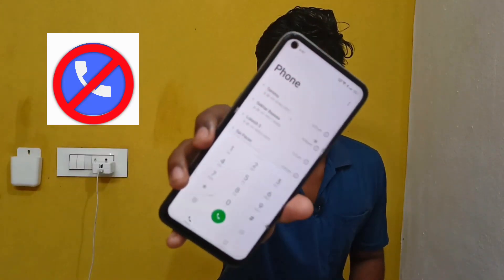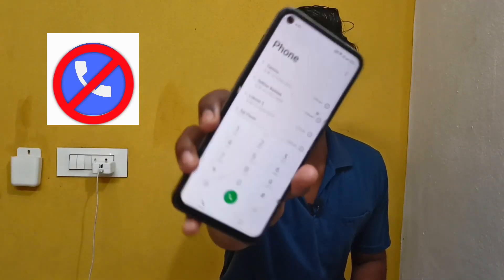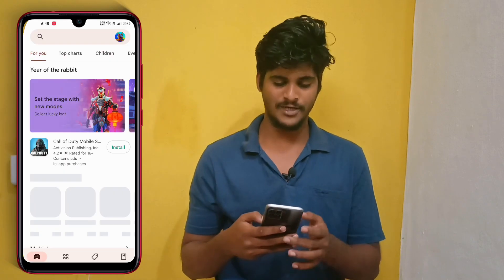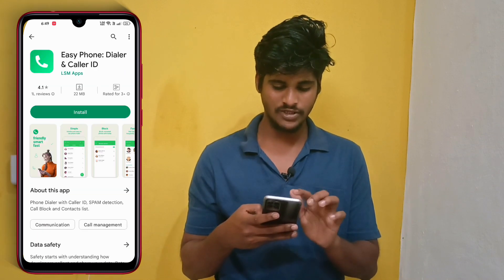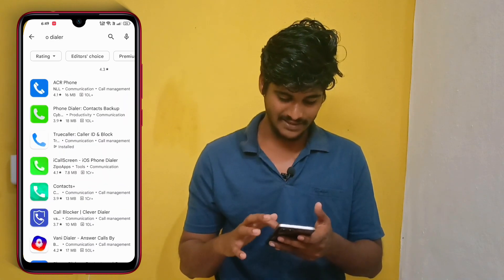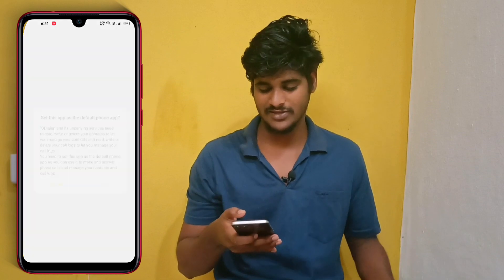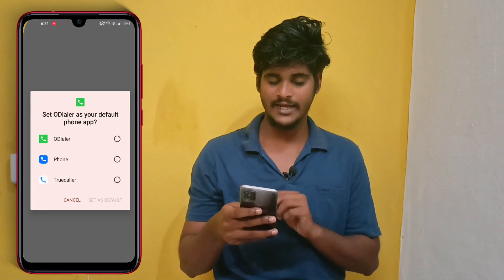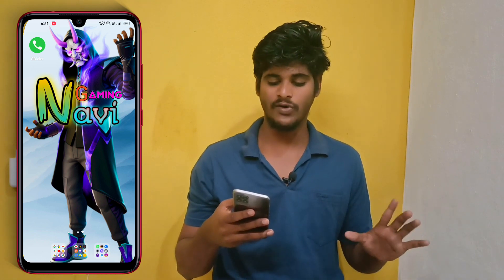remove Google dialer| how to remove Google dialer in realme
Channel About.
Navi  tech telugu YouTube channel
whare you find all tech updates and tips settings  you see in my channel
TQ FOR YOUR LOVELY SUPPORT.